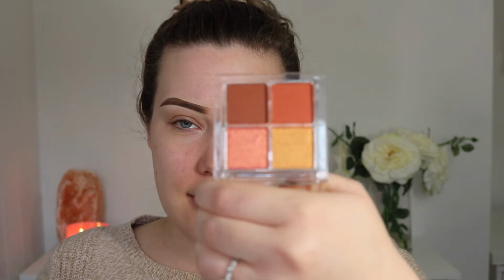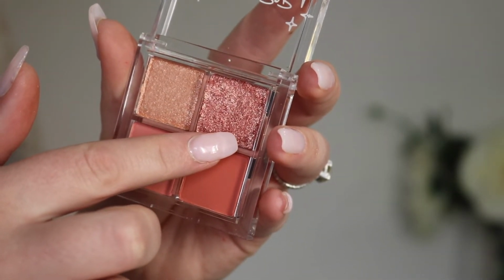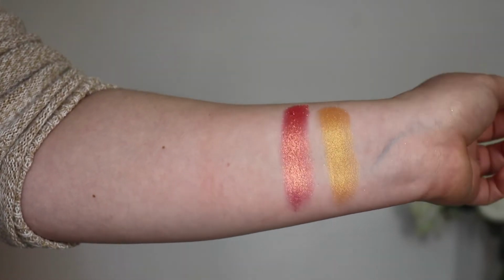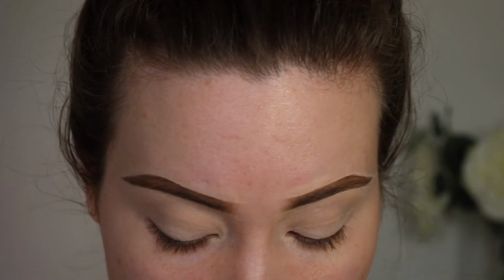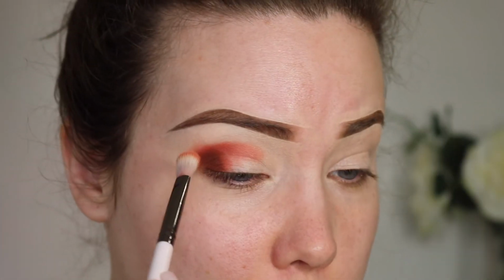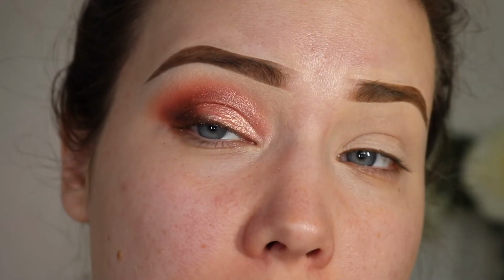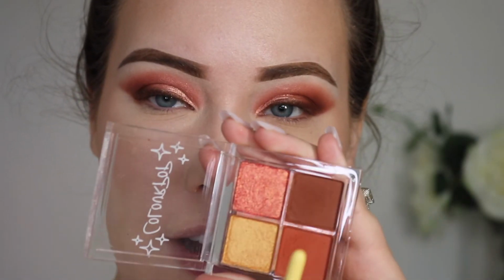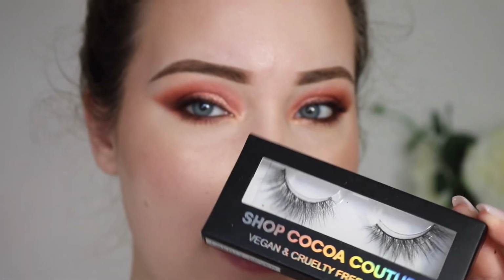NEW COLOURPOP SWEET LIFE EYESHADOW QUADS?... | REVIEW, SWATCHES, FIRST IMPRESSIONS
hi guys, I got the new ColourPop eyeshadow quads in the mail this morning and I thought I would share my thoughts. I hope you enjoy! Love y'all.

**This product is rather new so there aren't a ton of videos yet! I will post more once they are available.

TIMESTAMPS
0:00 Introduction
0:56 About the Quads
5:48 Arm Swatches
8:59 Eyeshadow Demo
15:11 Final Thoughts

FTC: The products mentioned in this video were sent to me for consideration. All opinions are my own.